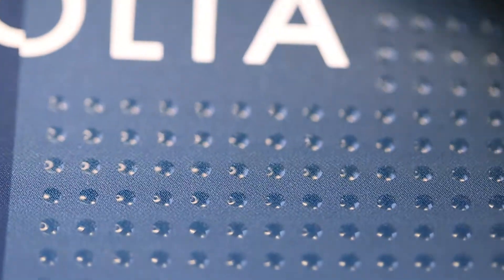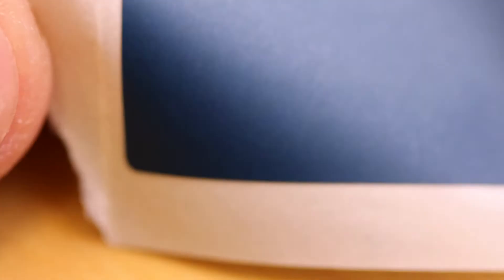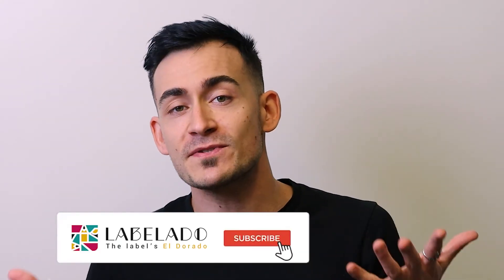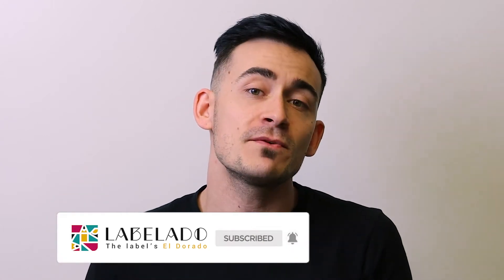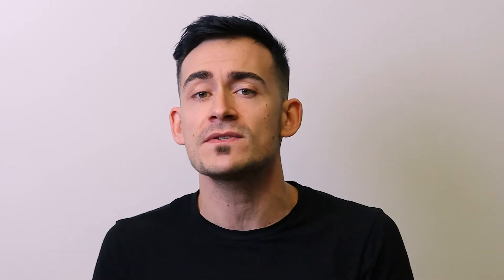Waterproof Wine Labels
How to choose materials to have waterproof wine labels

Wine labels, especially white and sparkling ones, have a hard time with water, humidity and condense. Therefore choosing the correct paper and material for your wine label is crucial to make it waterproof and water resistant!

In this video we will have a look at all the different solutions that are available to make wine labels waterproof